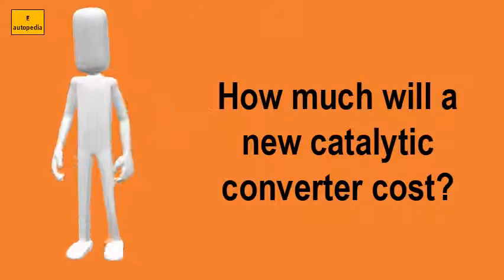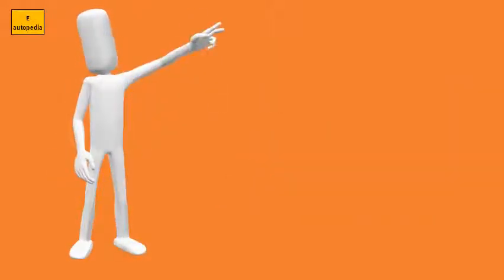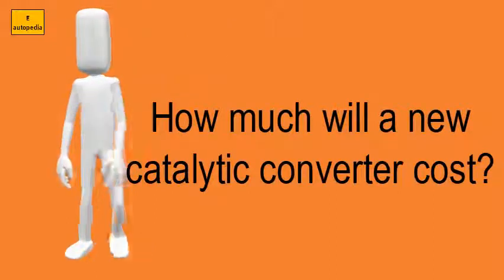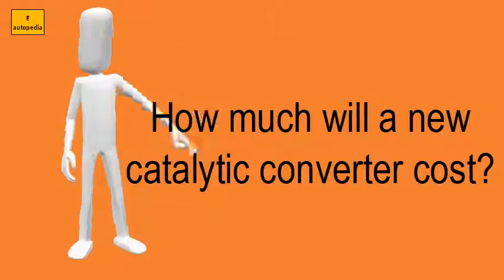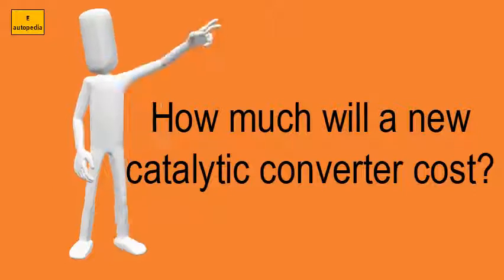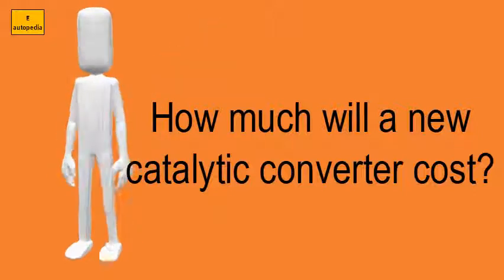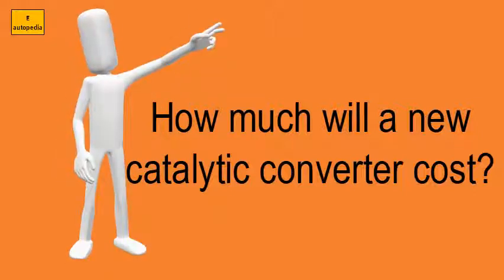How Much Will A New Catalytic Converter Cost?